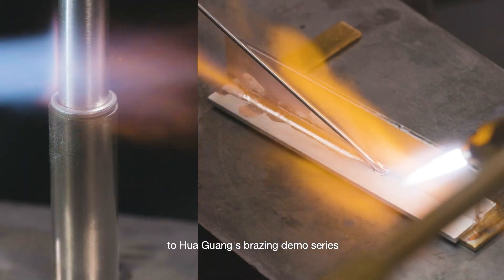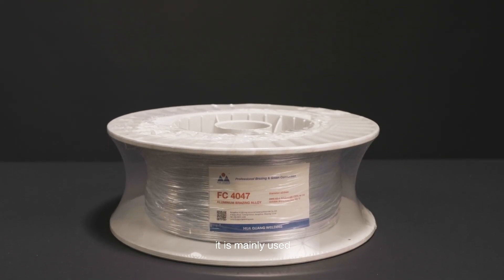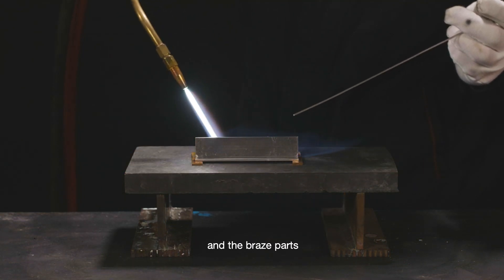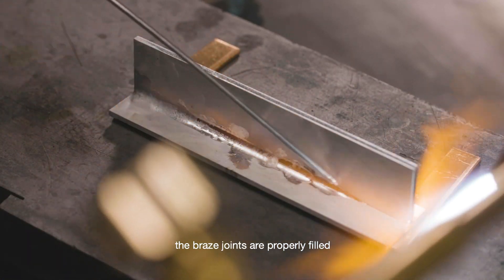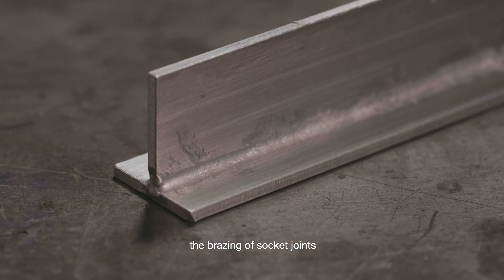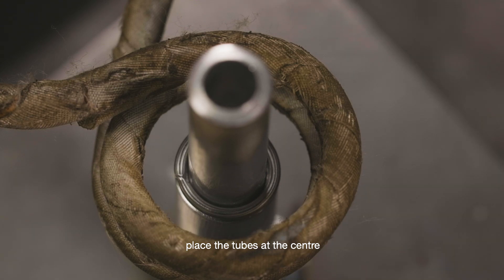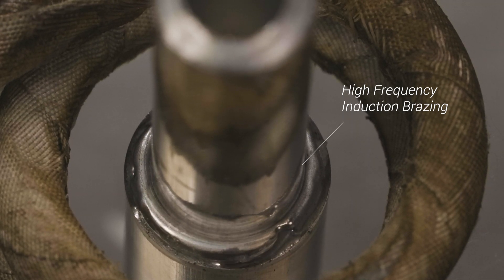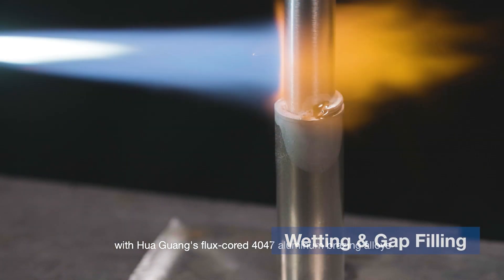How to Braze Aluminum: Flame & Induction Brazing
In this video we will demonstrate how to braze aluminum using flame brazing and induction brazing. Two types of joints are used, T joint and socket joint.

Chapters:
0:00 Introduction
0:30 T Joint - Flame Brazing
1:20 Socket Joint - Flame Brazing
1:36 Socket Joint - Induction Brazing
2:20 Review

Product

The brazing alloy used in this video is Hua Guang's flux-cored 4047 aluminum brazing alloy.